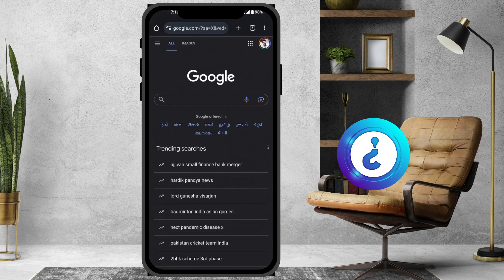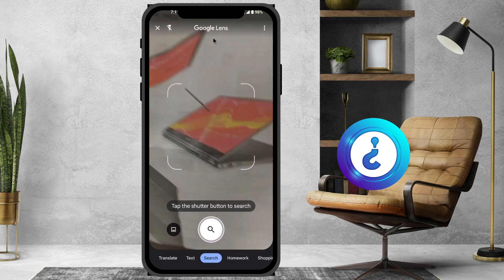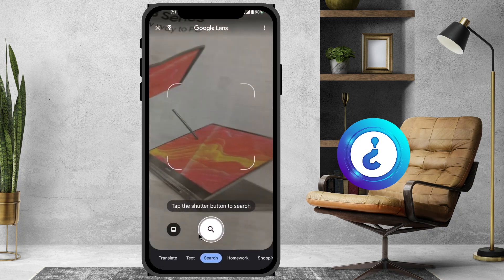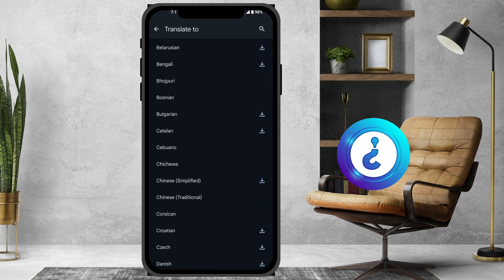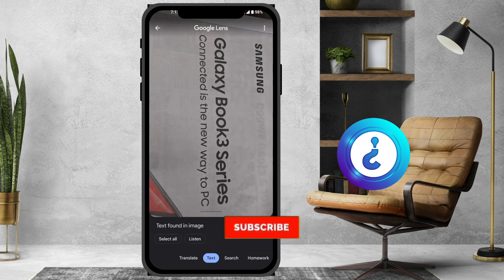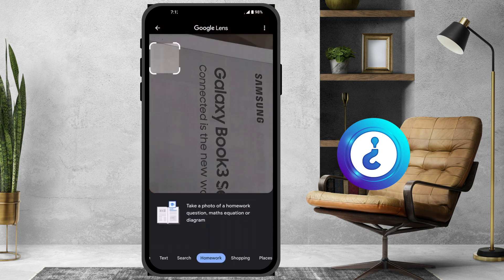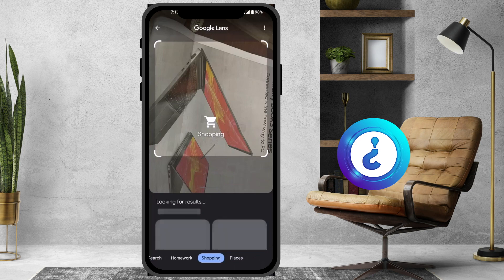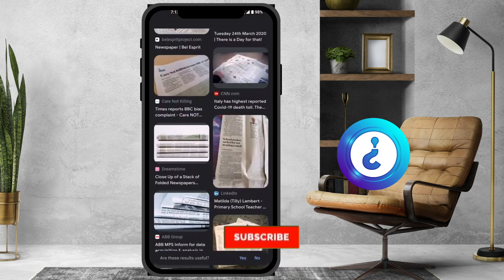How to use google lens in mobile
This video tutorial will help you How to use google lens in mobile